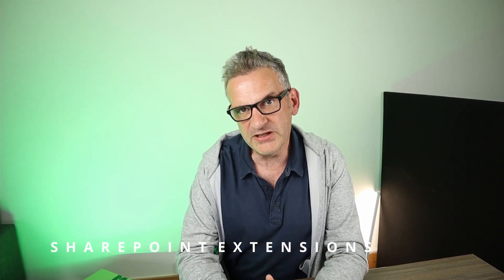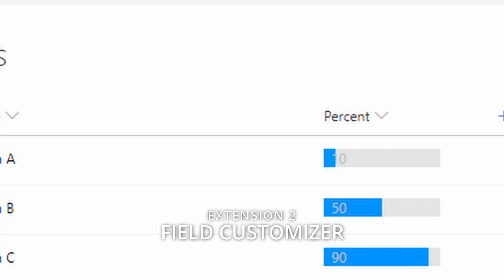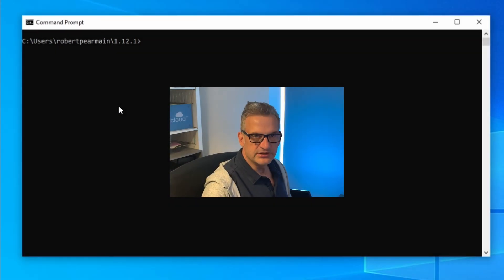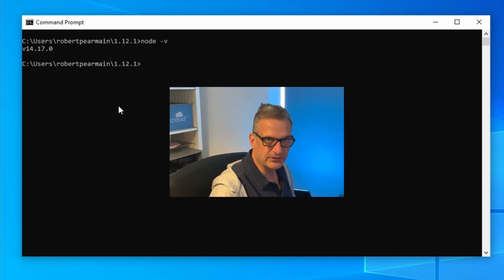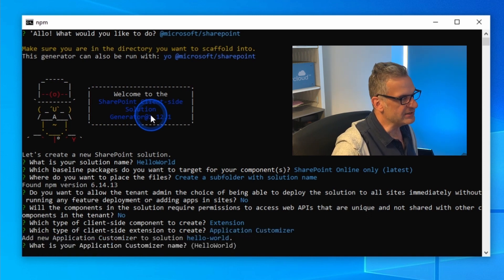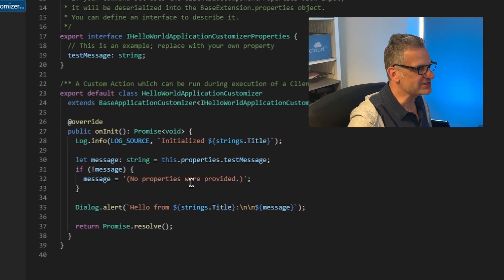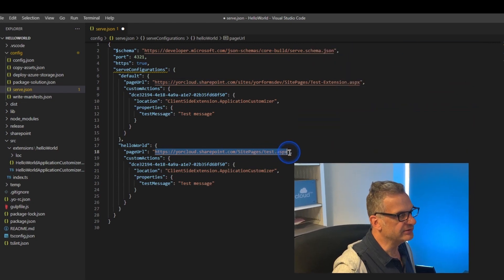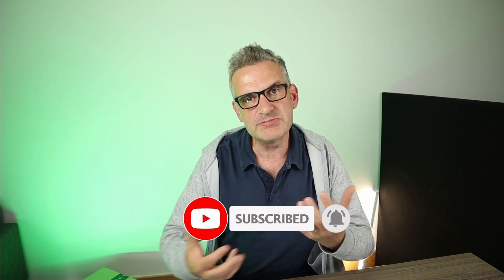Extensions - An Introduction | SharePoint Framework for Beginners (SPFx) 2021 E09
Beginners guide to developing in the SharePoint Framework (SPFx) version 1.12.1

Episode 9: SharePoint Framework Extensions

An introduction to the different types of extension, developing your first Application Customizer and what to expect in future episodes